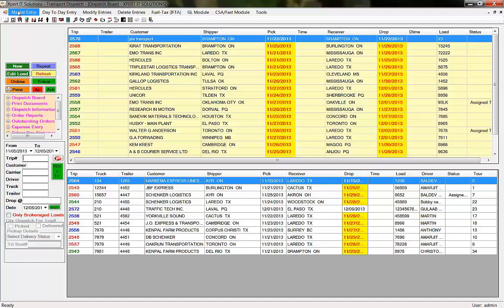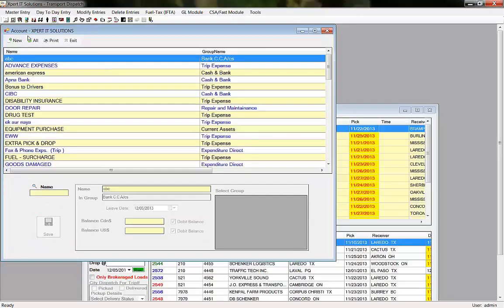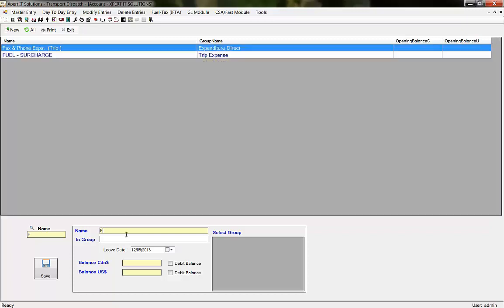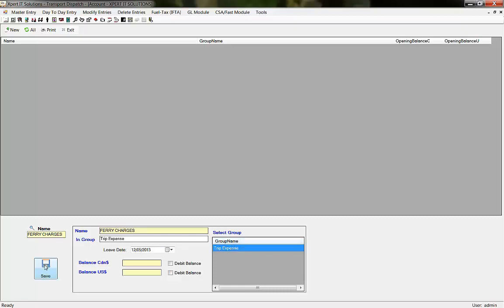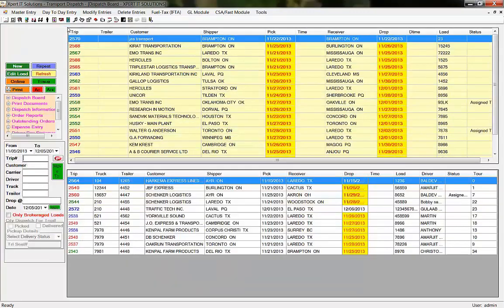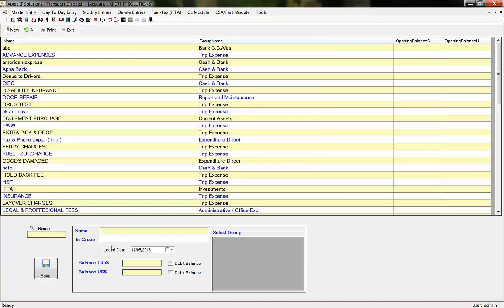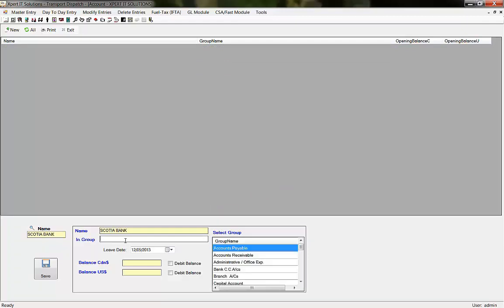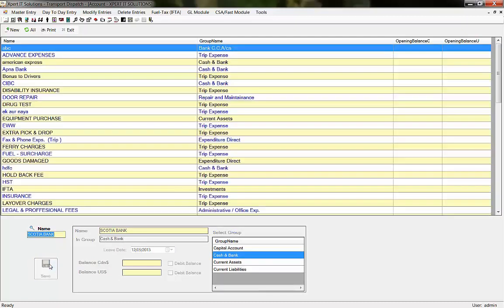Account And Bank setup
How To setup a new account in Xpert dispatch